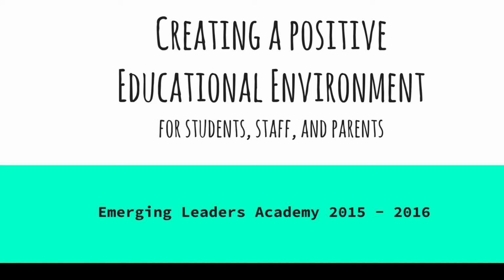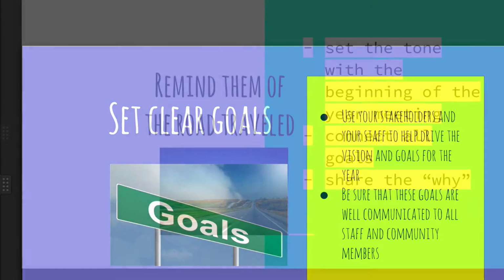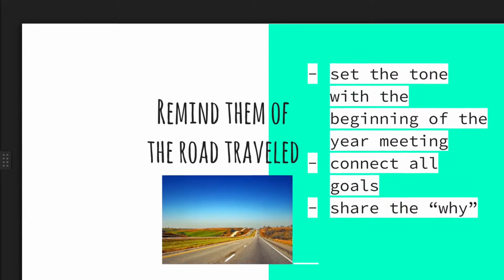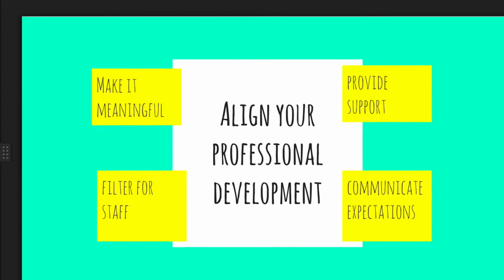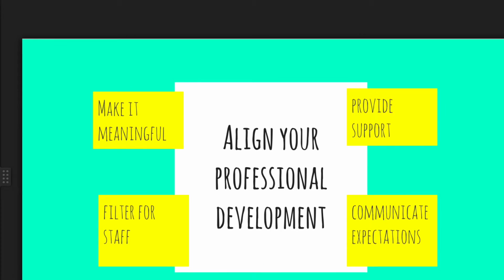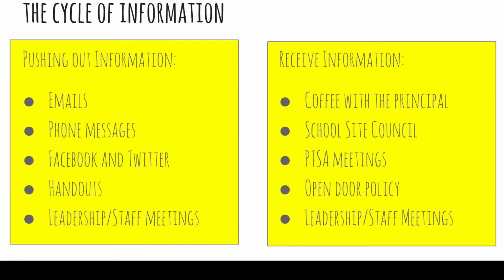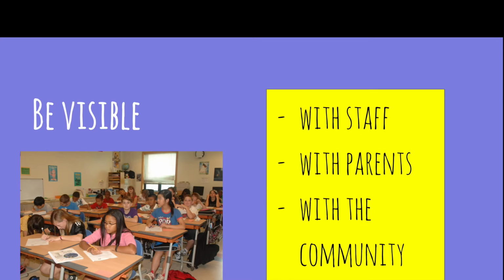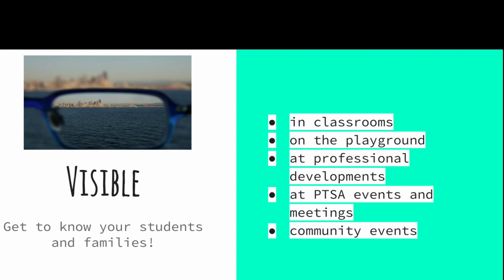Creating a Positive Learning Environment